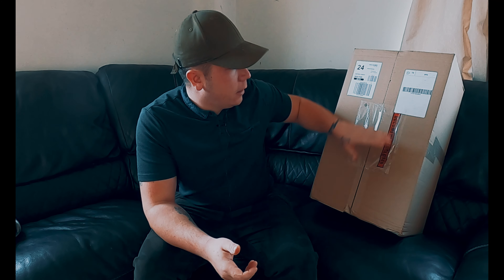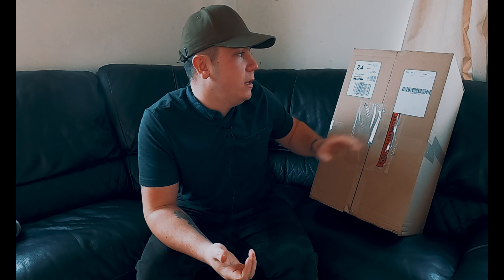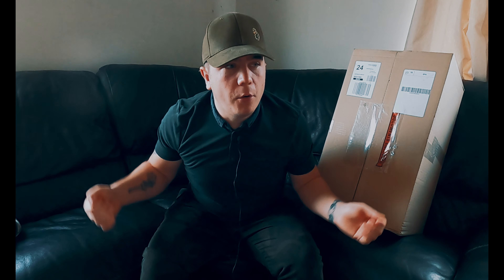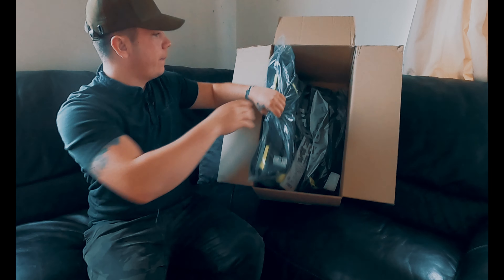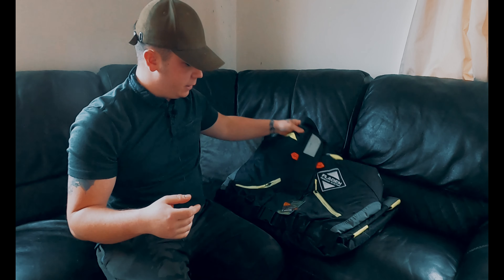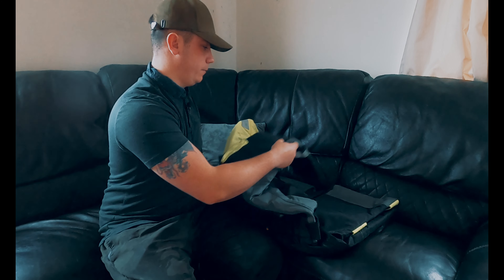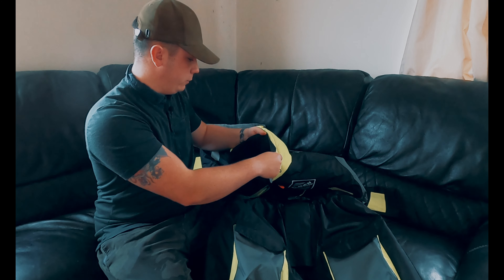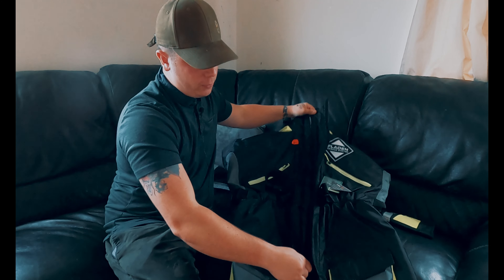FLADEN FLOATATION SUIT REVIEW (UK FISHING) THERMAL FISHING CLOTHING REVIEW 2021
Welcome to the channel guys today we have a review of the Fladen Floatation suit which I purchased the exact model of this suit is the FLADEN 845XB I paid just £164.50 with free shipping..

(THIS SUIT WAS BOUGHT FROM MY OWN MONEY AND I WAS NOT PAID BY ANYONE TO DO THIS REVIEW)

Some very kind people have asked to make donations towards the channel.. all donations go towards fishing expeditions and equipment needed to make awesome new videos